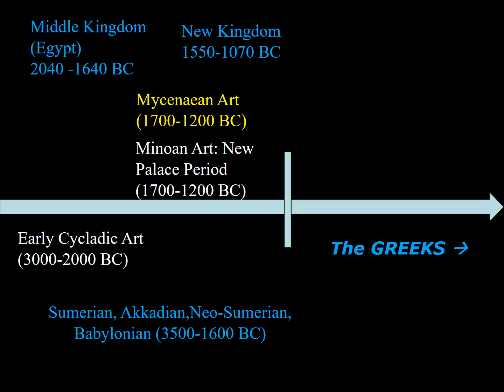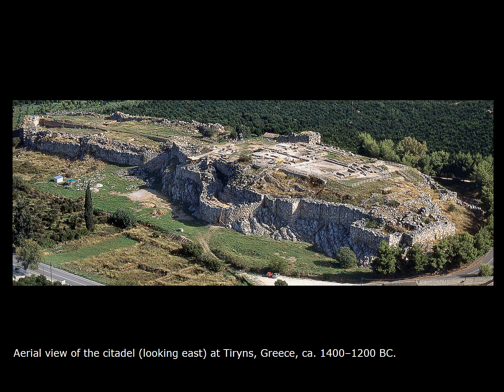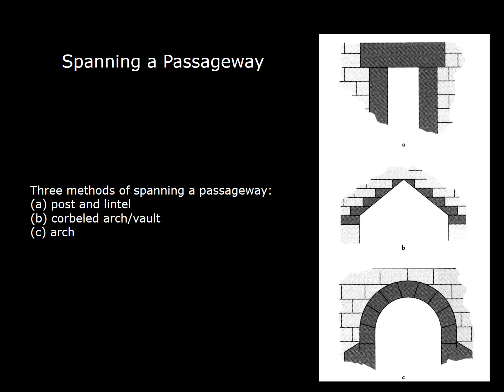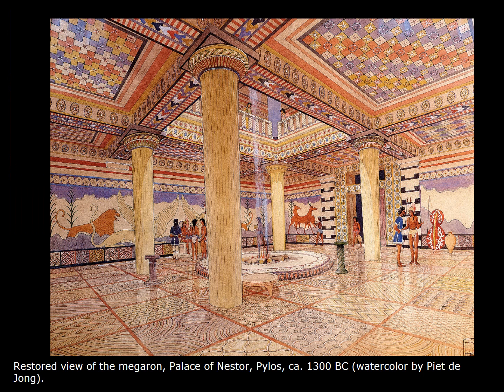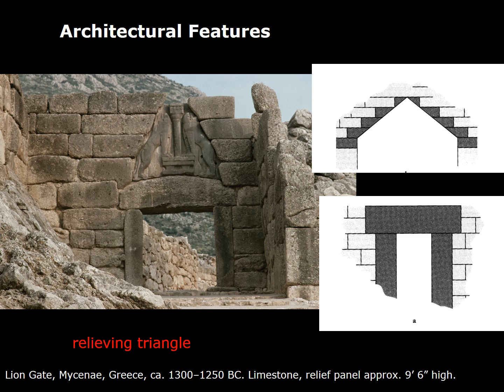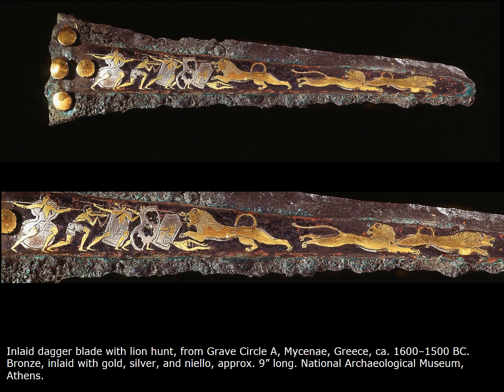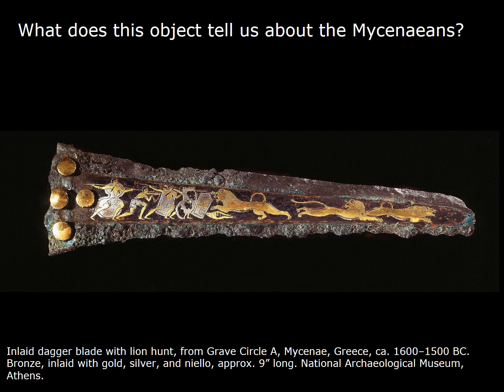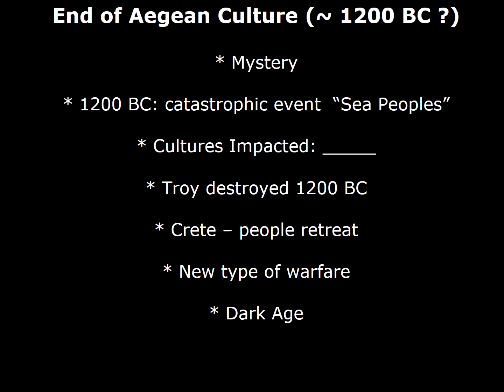Ch 4 Mycenaeans